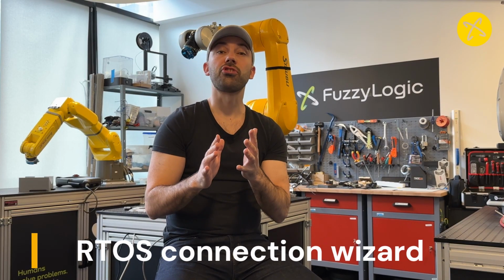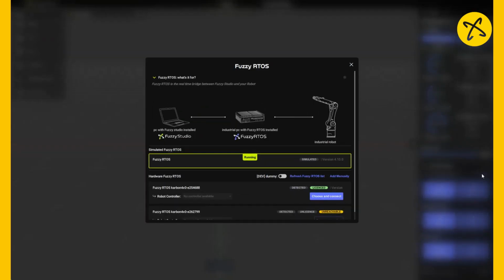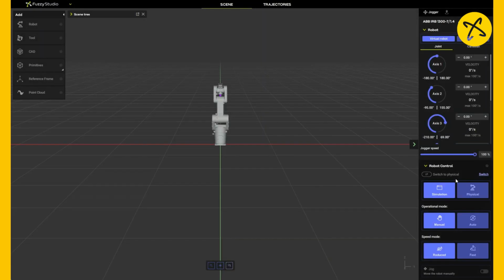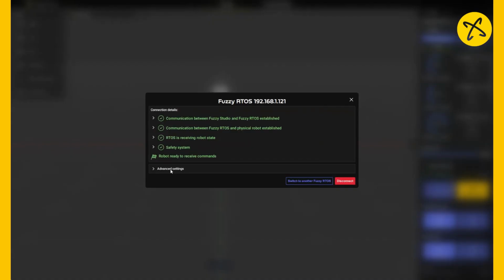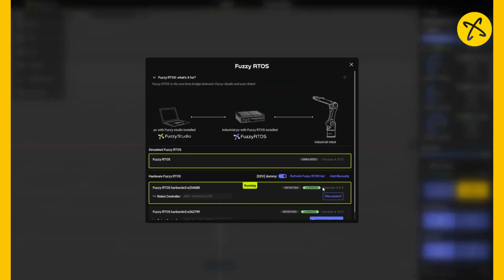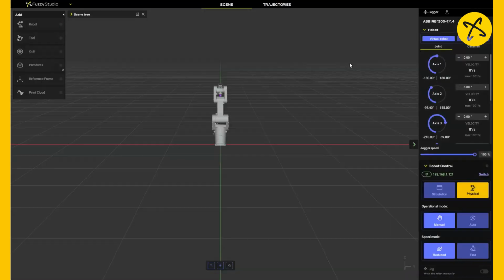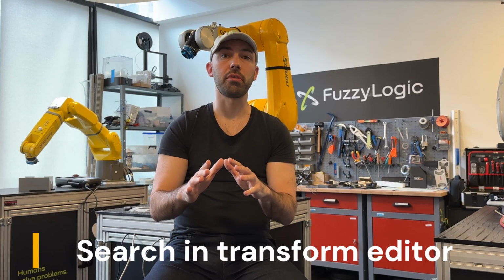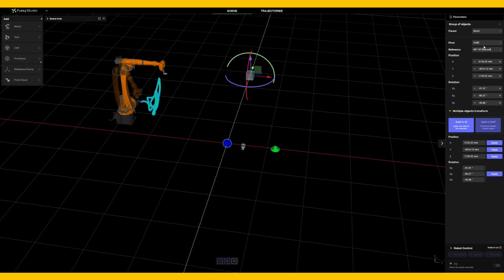Fuzzy Software Update 4.10 | Fuzzy Logic Robotics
📢 What’s new with Fuzzy 4.10? 📬 Hey Fuzzers! 🐻✨
We are excited to bring you the latest scoop from Fuzzy Logic's changelog! 🎉 Version 4.10 is here!
- New Fuzzy RTOS connection wizard
- Introducing I/O support for ABB and Fanuc controller
- Robot tools are now linked with trajectories
- Add French support for the changelog
- New robot models supported in Fuzzy Studio library

Are you ready to supercharge your robotic endeavors? 💪 Don't miss out on these incredible updates—upgrade to Fuzzy Logic 4.10 today and experience the future of industrial robotics firsthand! 🌟✨

Find all the news of changelog 4.10 on our website !